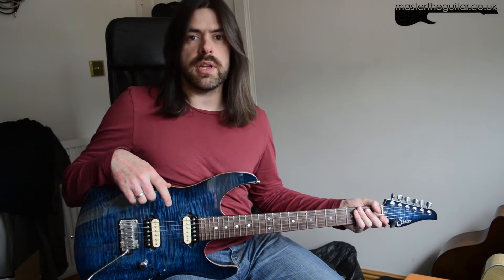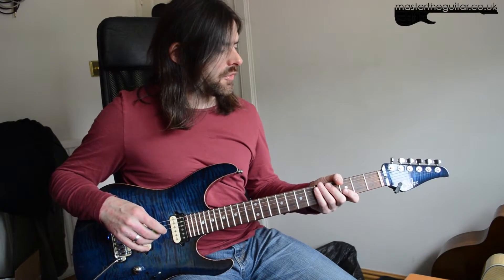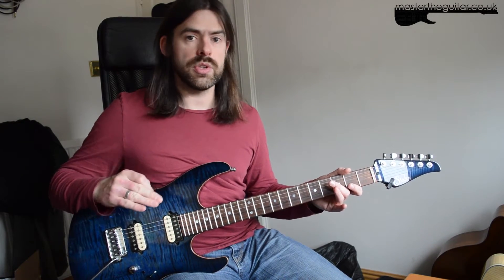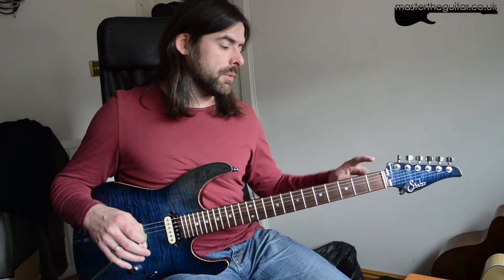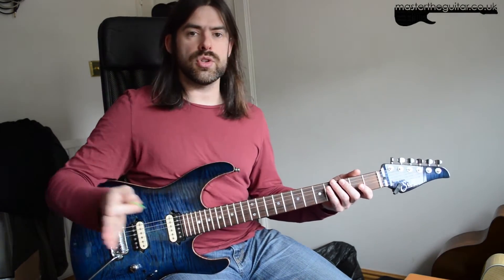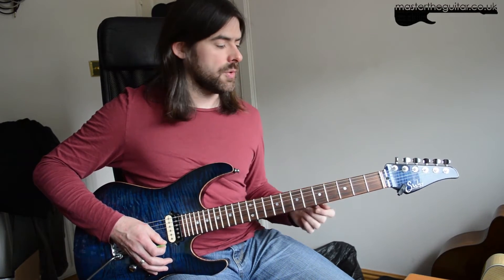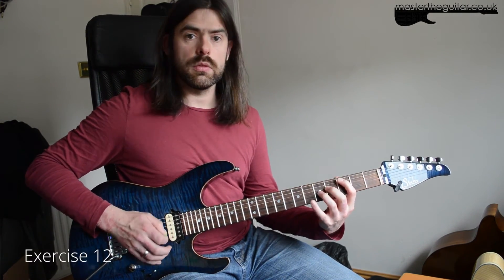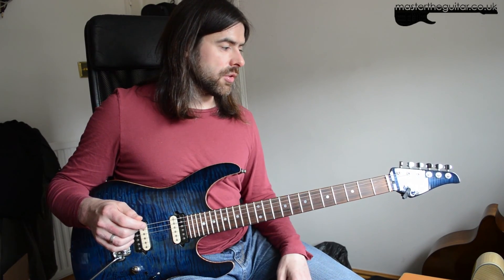These finger exercises will Improve your finger accuracy - FREE Guitar Lesson!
Improve your finger accuracy and control with these ULTIMATE finger exercises for guitar!

In this lesson I talk about some warmup exercises I use to help get my fingers going when I first pick up the guitar. Go beyond the standard warmups and see how independent your fingers really are ;)